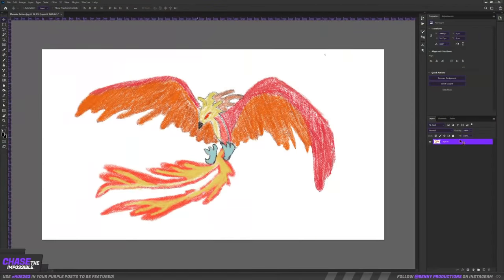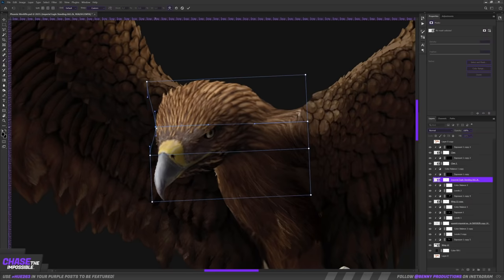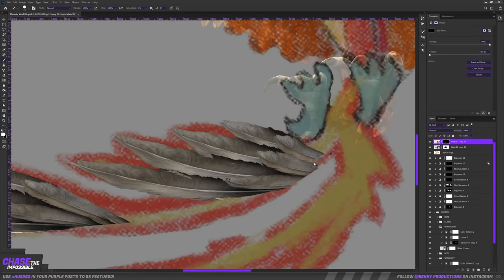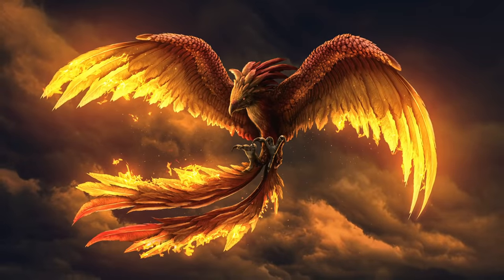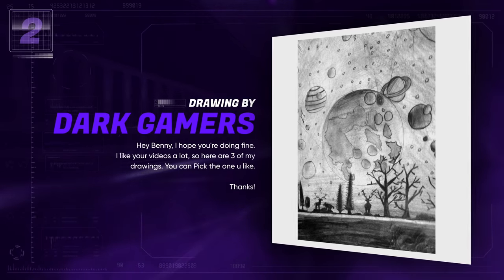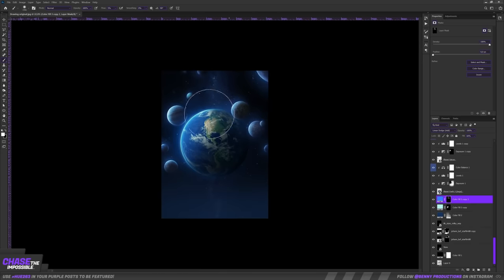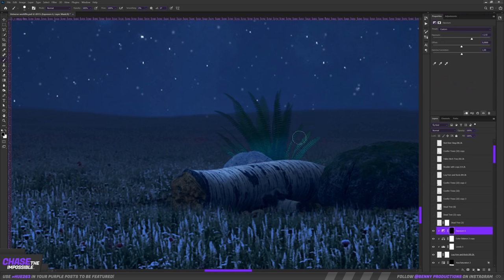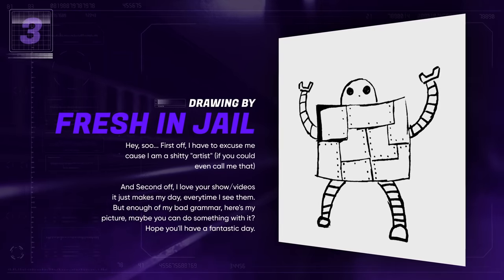Photoshopping YOUR Drawings! | Realistified! S1E6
In this third episode of realistified! I'm turning YOUR drawings into realistic artwork using photoshop! This time I'm doing an epic Phoenix, a universe far, far from here, and a robot destroying earth as we know it. Like this series?

Wing 3D model by Fernando Rabello from QUARTOMUNDO for The Light of the Darkness game

Keyboard and mouse:
Razer Pro Click/Logitech G502

Webcam:
Razer Kiyo

Chapters:

Intro: (0:00)
Drawing 1 | Phoenix: (0:59)
Drawing 2 | Surfshark: (8:00)
Drawing 3 | Universe: (9:34)
Hue263 | Your Edits: (15:06)
Drawing 4 | Robot Rampage: (15:55)
Outro: (21:25)